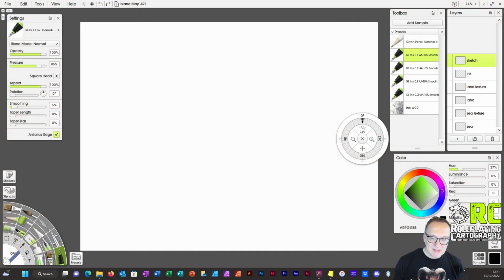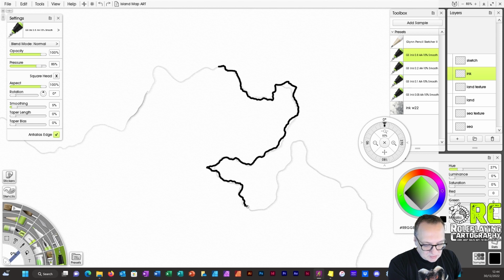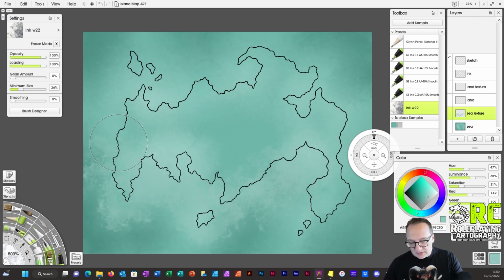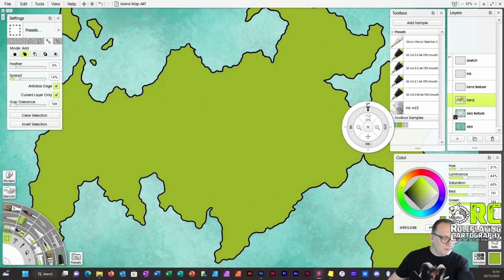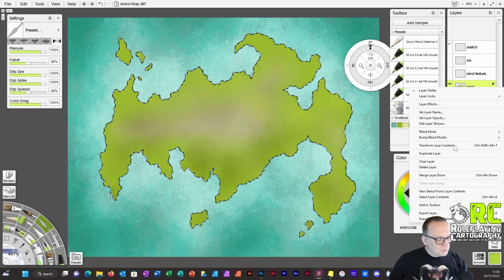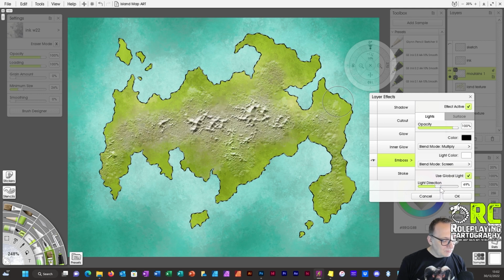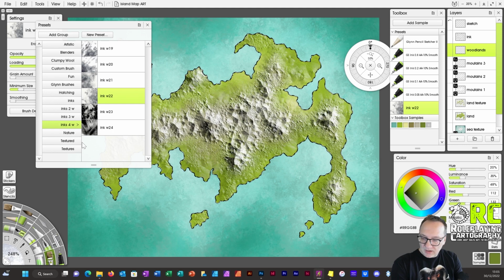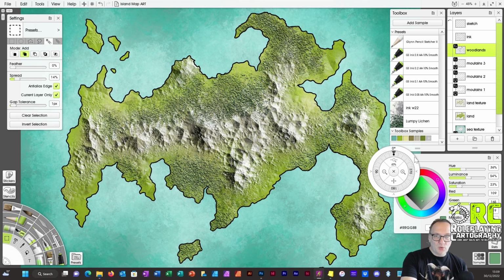REALISTIC Terrain In Your RPG Maps (Ep 7)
Glynn is a two-time ENnie gold award-winning cartographer. He also writes, draws art, and shoehorns layout for books, as well as publishes roleplaying game products (at the webstore and other locations noted below).
Glynn has contributed to over 250 products on DriveThruRPG, and is the creator of the award-winning The Midderlands setting.

This video shows how to create an island with realistic looking terrain in ArtRage Vitae.